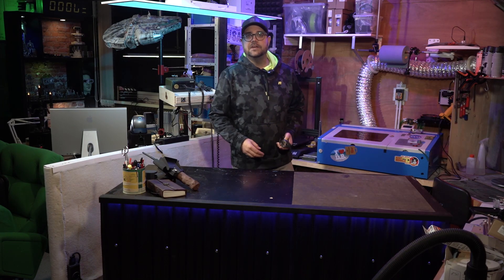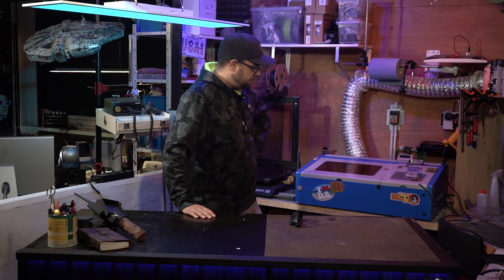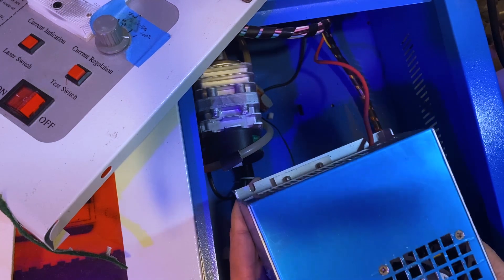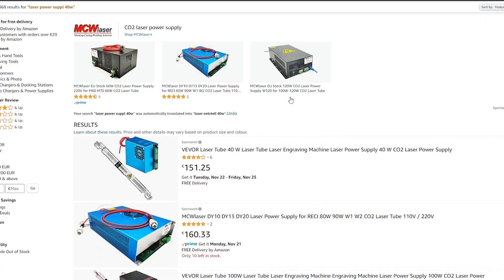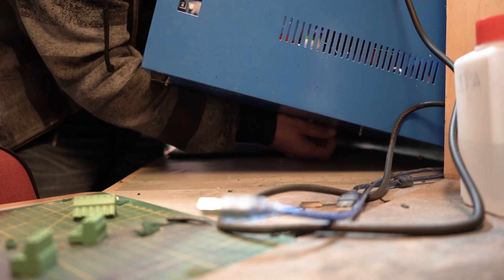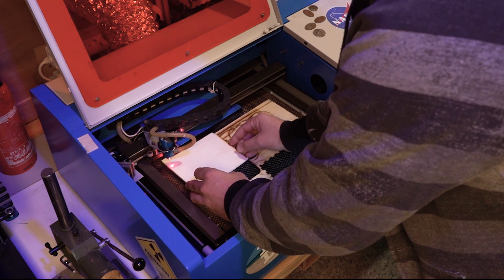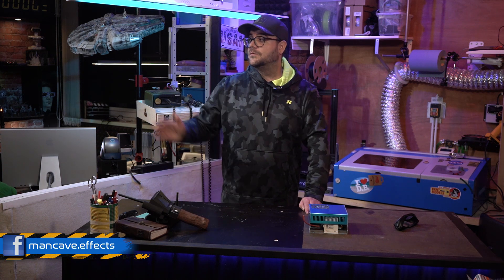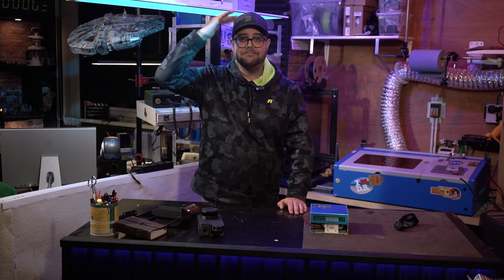K40 Laser Generic vs Brand-Name PSU | A New Power Supply for my K40 Laser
Since 2016 my K40 served me well until a couple of days ago the PSU (Power Supply) started making clicking noises. Something was arcing inside and i took new safety measures by keeping my distance to the machine while operating it until suddenly the arcing became worse and i could see sparks inside the PSU. Not knowing if the failure was coming from the tube or PSU i ordered a new one. This time i chose to upgrade to a branded unit that i simply ordered on Amazon (links below).
In this video i take a look inside both units to determine which one is better and if the name branded one is supperior considering that it almost costs double the price than a geberic one.

Links:

Cloudray 40w PSU for the K40

High Voltage connectors:

Conclusion:

The Cloudray PSU costs about 30-50usd more than a generic one.
(Secret Link! I could not find this deal on ama…com but only on the german site. However it seems they ship worldwide!):

Generic K40 PSU:

The pcb‘s inside however are identical. The capacitors are the same brand but in my case the flyback transformer has a 50w rating instead of 40w.
I could not make out an improvement cutting plywood with the new PSU but that can be because of the old generic laser tube i am using.
Of course it is up to you what power supply you choose. I could make out some tears to the protecting foil on the Cloudray power supply what to me indicates that the unit passed multiple hands in things of quality control. On the other hand as it is the exact same unit than the way cheaper option i guess that you pay some extra money for nothing as if you recieve a faulty unit you can  always send it back to amazon.

Link to my WebCave!